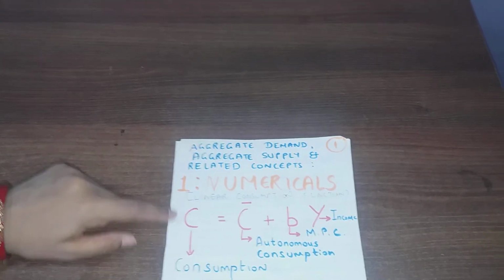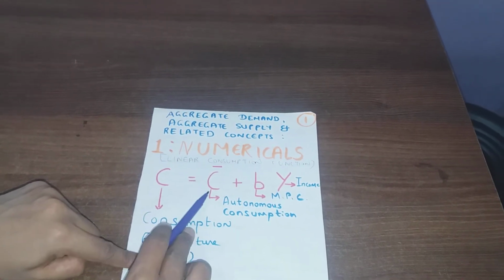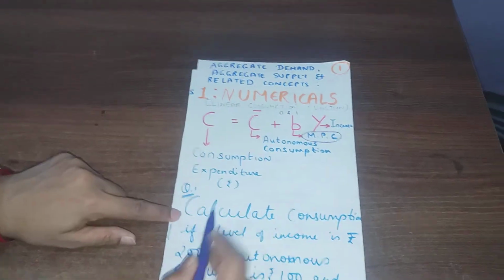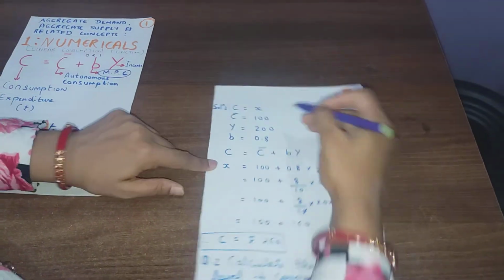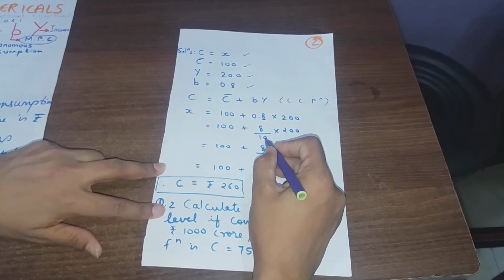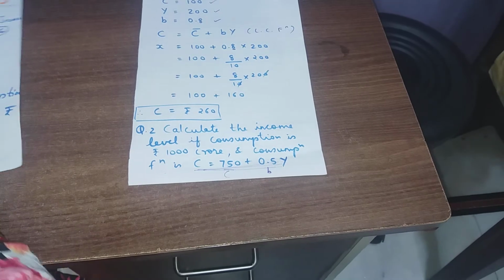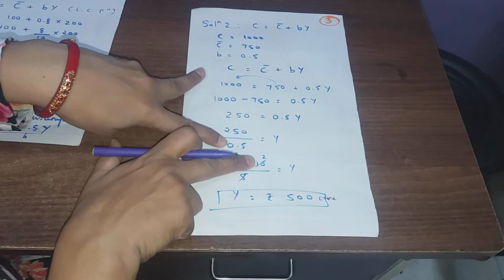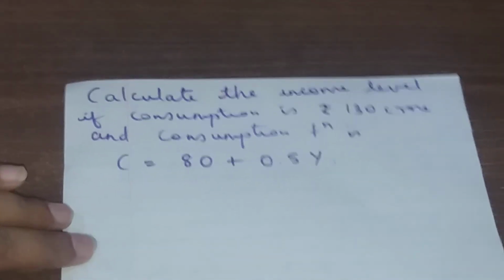Numerical based on linear consumption function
Based on aggregate demand aggregate supply and related concepts